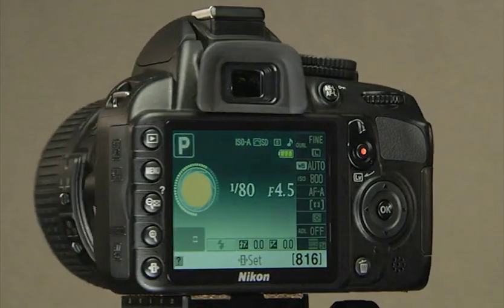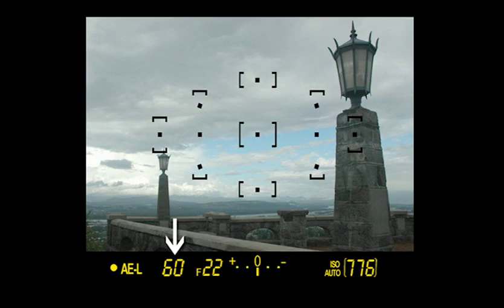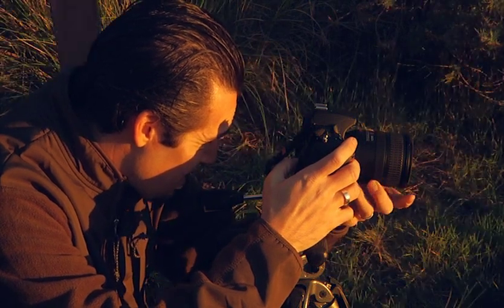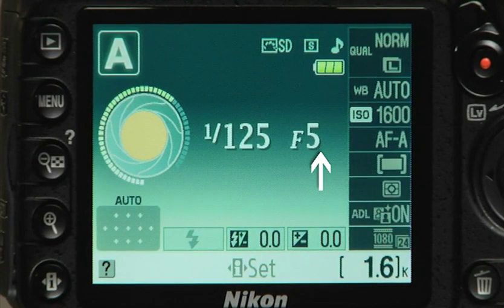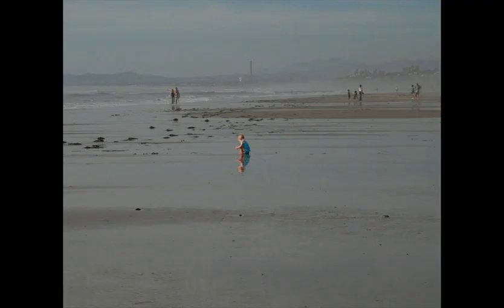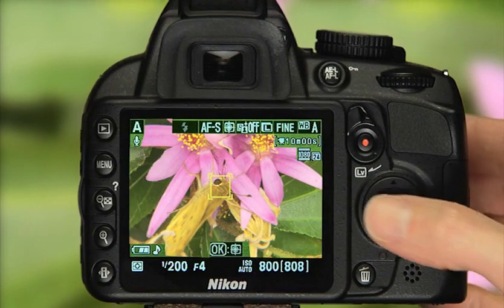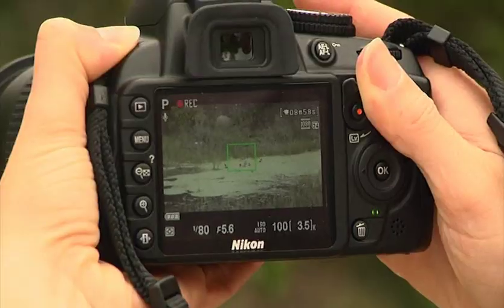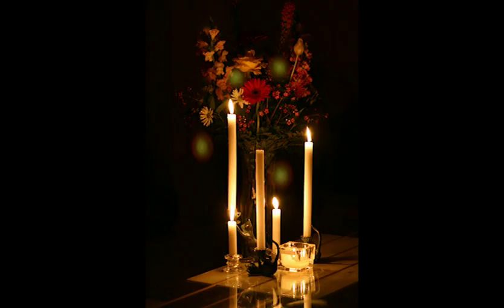Blue Crane Digital DVD: Introduction to the Nikon D3100 (Training)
1:20 - Presentation Overview
4:18 - Making Sense of the Camera
5:50 - Info Displays
6:27 - Tour Through the Viewfinder
10:56 - Understanding the Exposure Modes
15:32 - Let's Get Focused
18:40  - Shutter-Priority Auto
20:38 - Uses for Shutter-Priority Auto
21:37 - Understanding Depth of Field
22:26 - See Like a Human
25:12 - Aperture-Priority Auto
27:09 - Uses for Aperture-Priority Auto
29:37 - Changing the Camera Settings
30:36 - Image Quality and Size
34:03 - ISO
37:54 - Release Mode
40:42 - Live View
46:41 - Live View Displays
47:51 - Recording Video
50:22 - Movie Settings
54:31 - Composition
58:41 - Perspective
1:00:09 - White Balance
1:06:21 - Exposure Compensation
1:09:59 - AF-Area Mode
1:16:54 - Metering
1:18:36 - Flash Photography
1:19:22 - Flash Compensation
1:21:06 - Picture Controls
1:22:58 - Reviewing Your Photos
1:24:48 - Checking Focus

The Blue Crane Digital Introduction to the Nikon D3100 is a completely comprehensive overview of the camera - functions, buttons and features. The DVD is arranged in a logical order so you can move from section to section with ease to cover any specific function you need to learn or review. This DVD is targeted towards those who have graduated from a simple point-and-shoot to this more sophisticated camera.